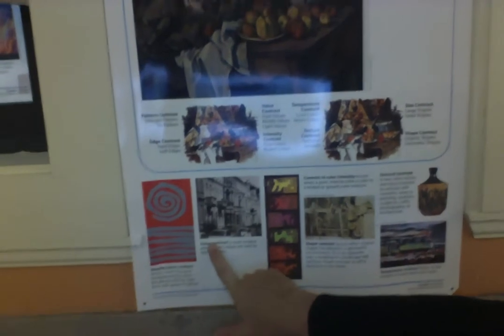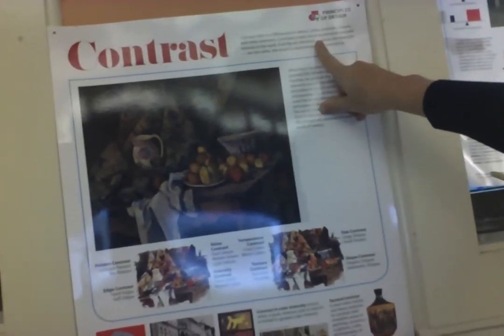Project Guide 12 14